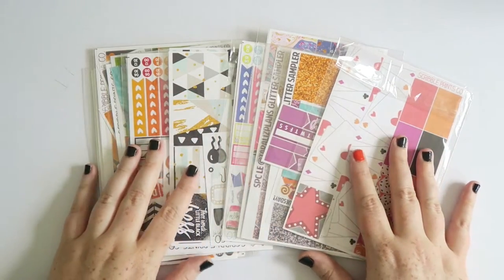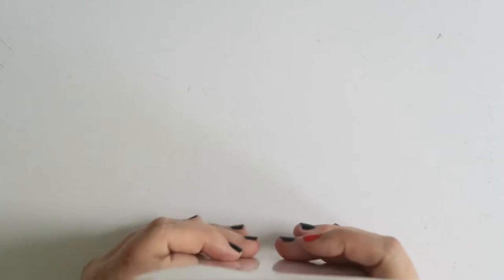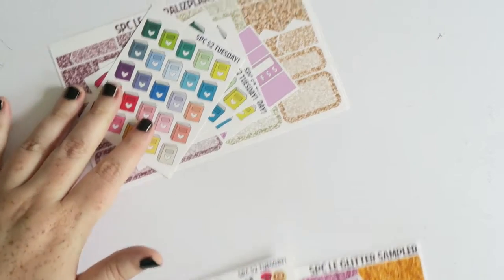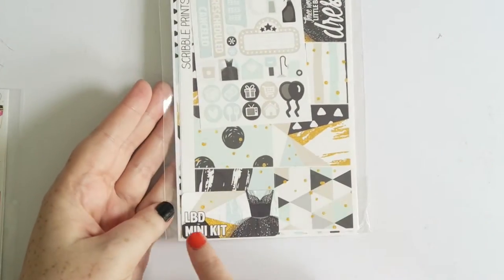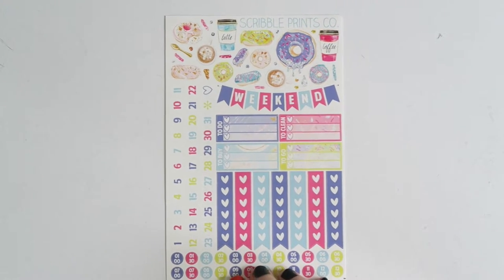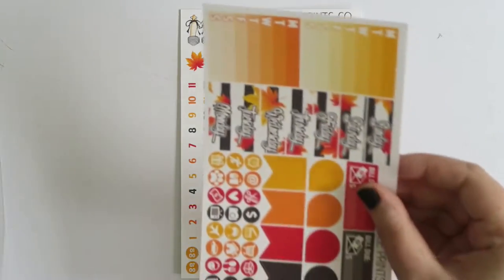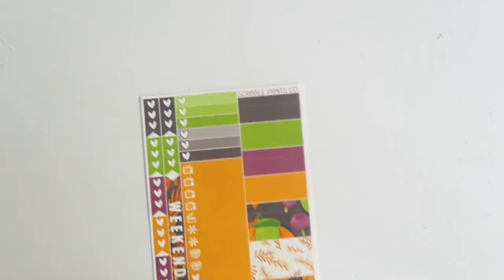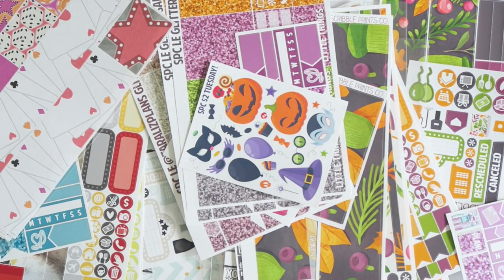Sticker Haul // Scribble Prints Co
Hi, I'm Jess! I'm an Australian PhD student who's into planning, travel and beauty!

Jessica ❤